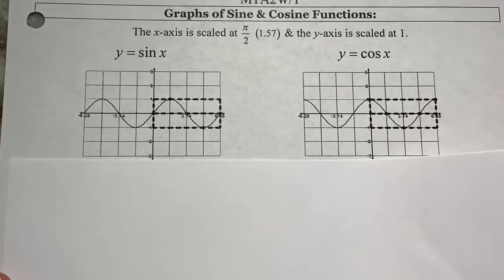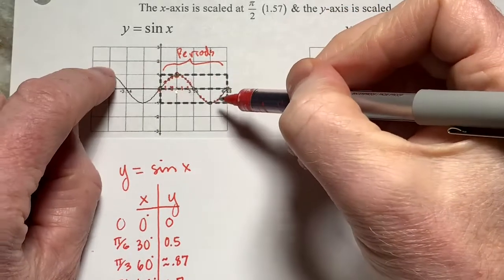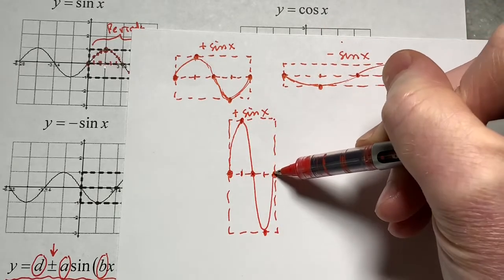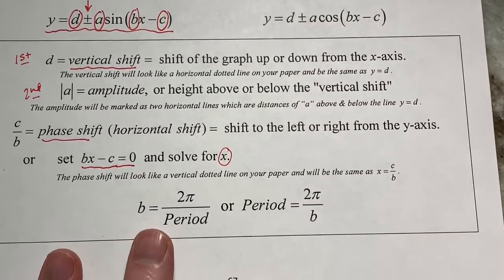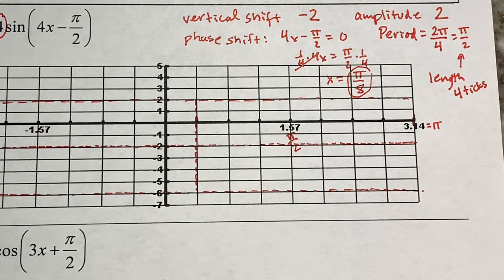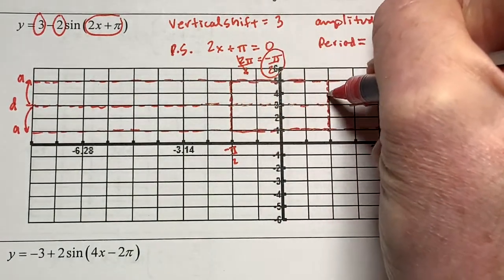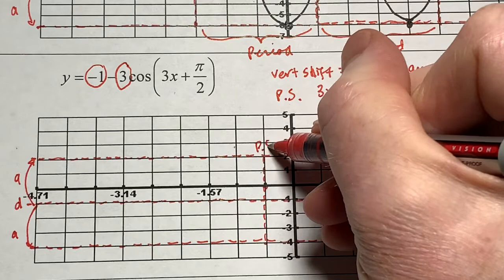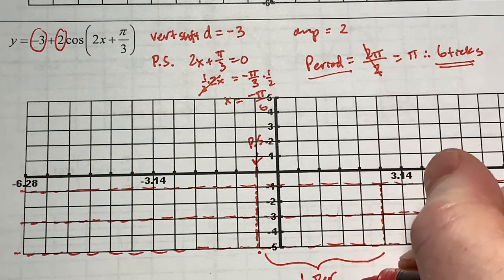Graphing Sine & Cosine